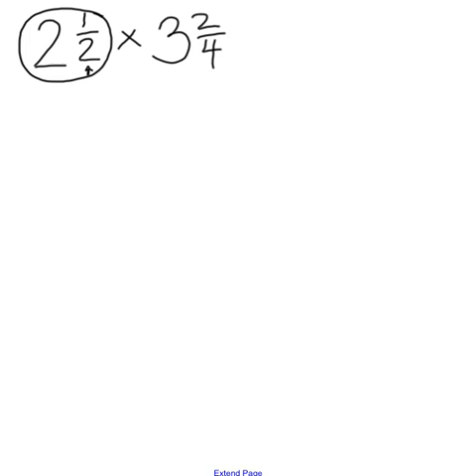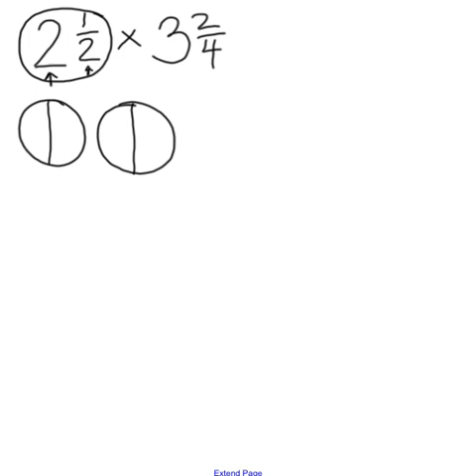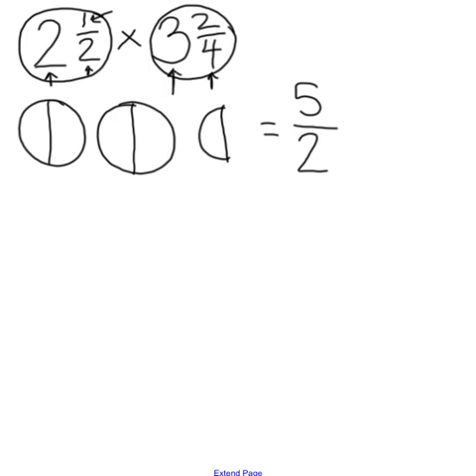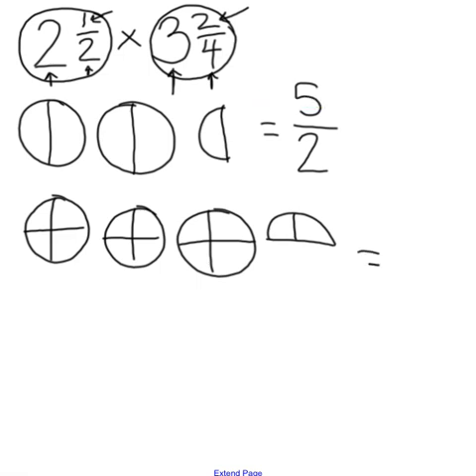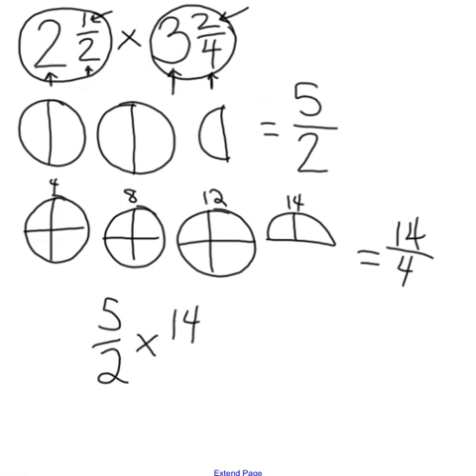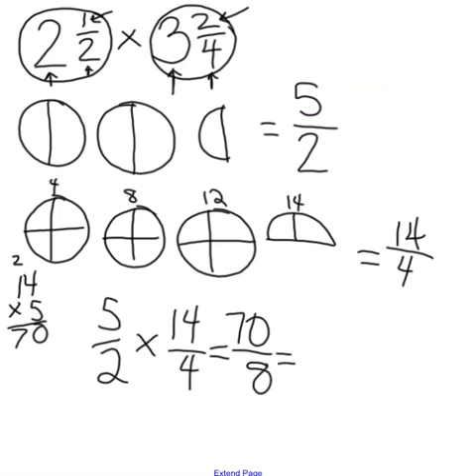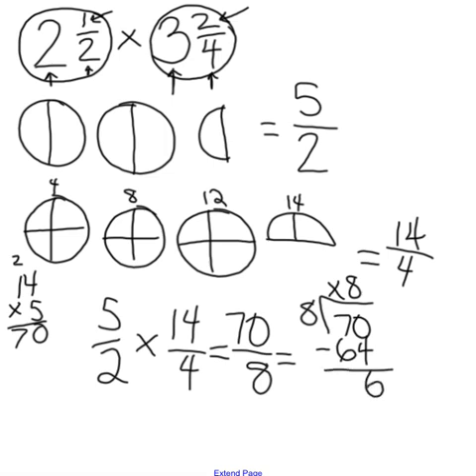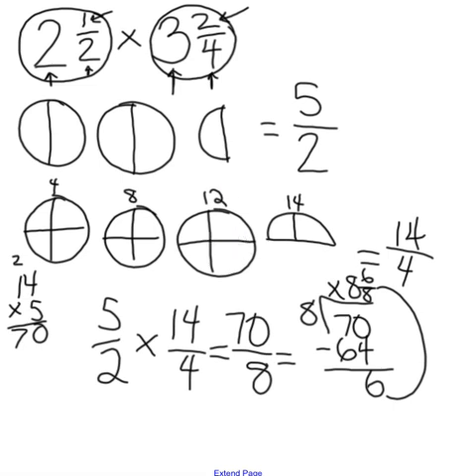improper fraction method of multiplying mixed numbers